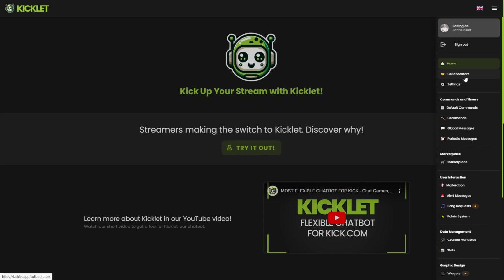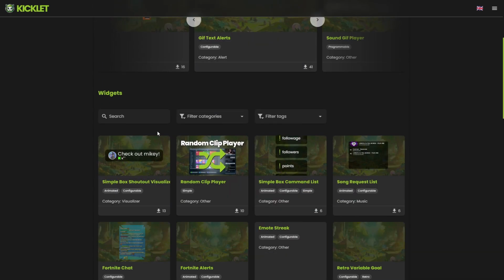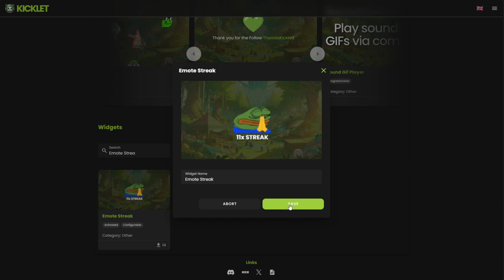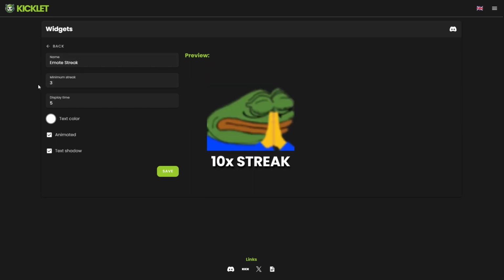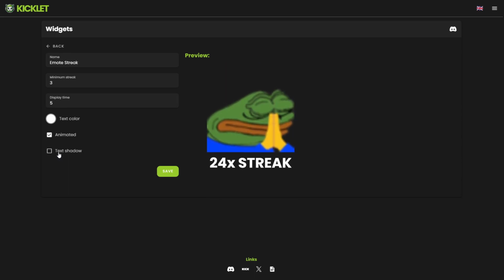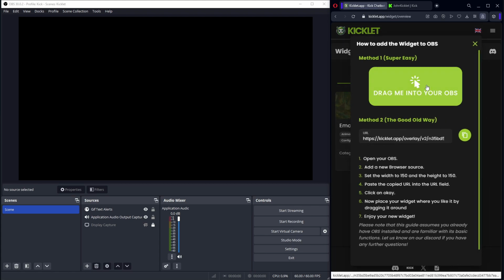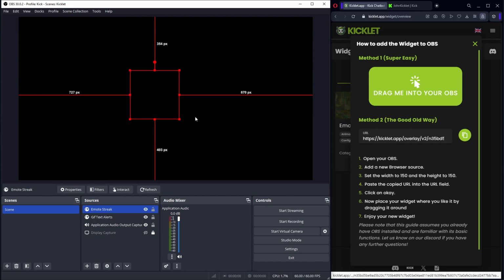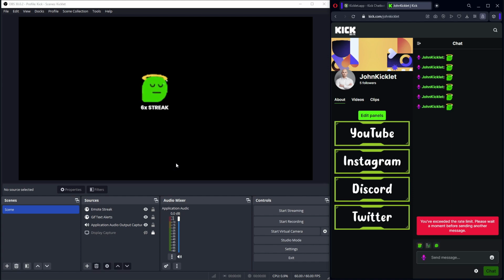Add this EMOTE STREAK Widget to your KICK.COM stream (Easy and quick)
In this video, I'll show you how you can easily get an Emote Streak Widget for your stream. It's simple and quick with the help of Kicklet, the unique and flexible chatbot that now also offers a variety of widgets to spice up your Kick.com stream.